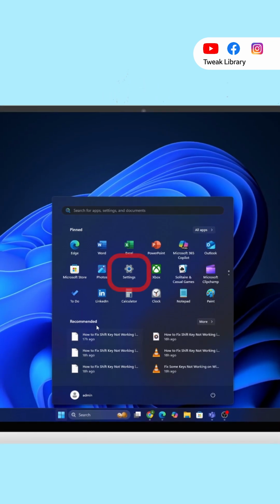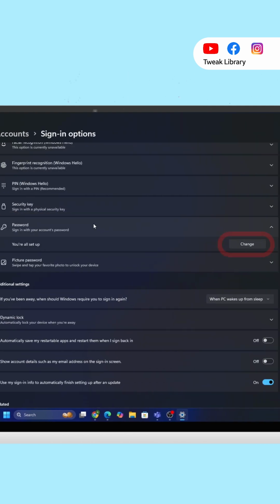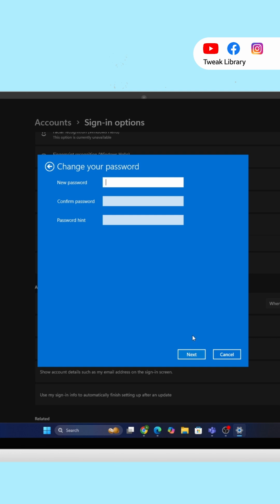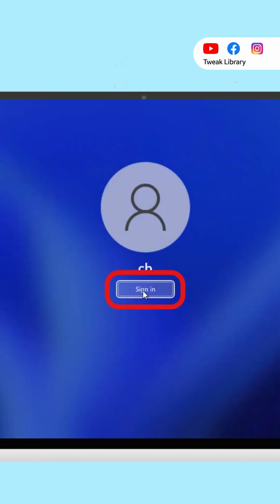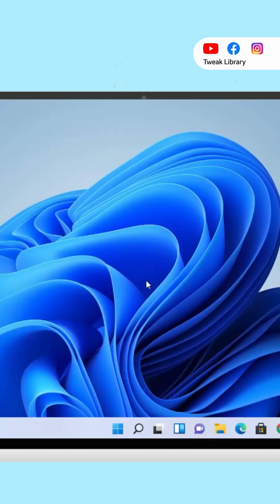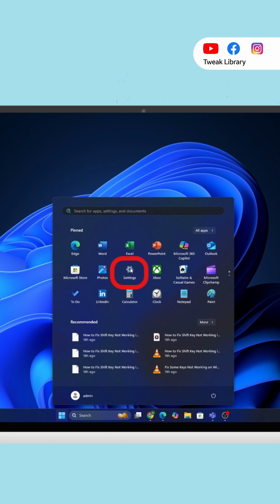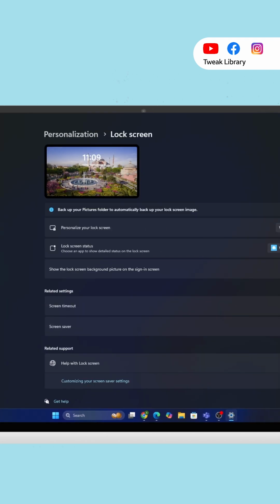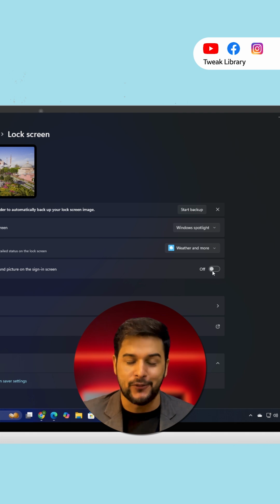How to Remove Login Password in Windows 11/10 | Disable Login Password Easily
Want to log in to your Windows PC without entering a password every time? and know how to remove a user password in Windows 11 or Windows 10? In this video, we’ll show you step-by-step how to delete or remove the login password from your Windows PC. Whether you are using a local account or a Microsoft account, this tutorial will help you disable password login in Windows and access your computer without entering a password every time. Learn how to remove a user password in Windows, turn off the sign-in password, and manage account login settings quickly and safely. Perfect guide for those who want to remove Windows 11 password, remove Windows 10 password, or make their PC password-free.